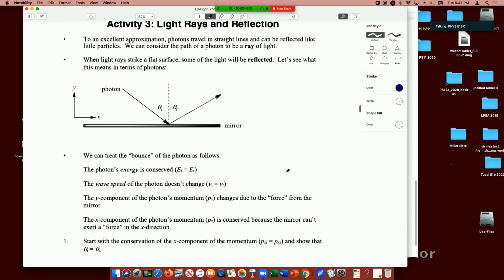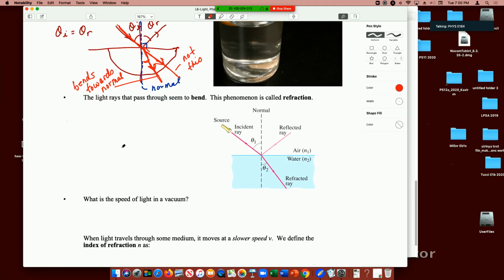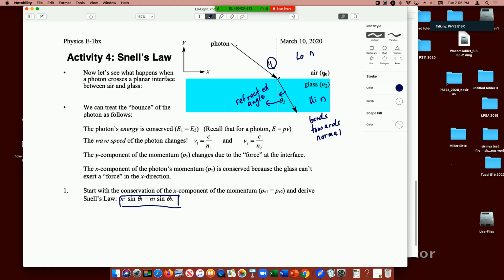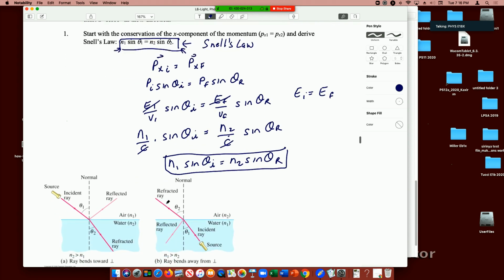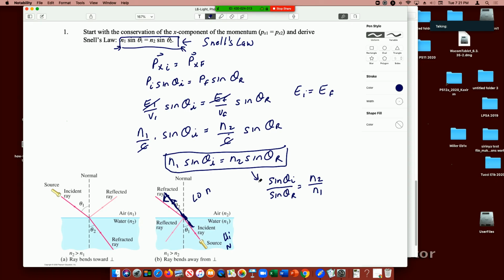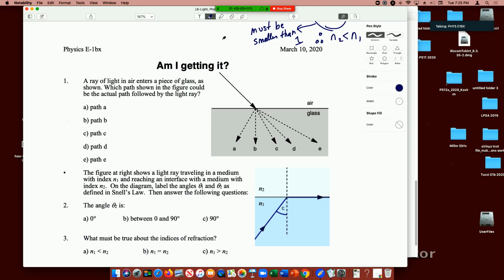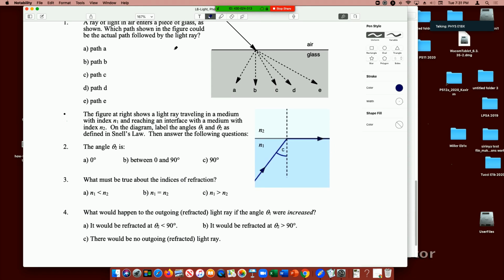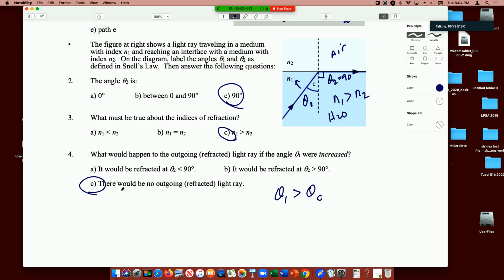video 1 optics